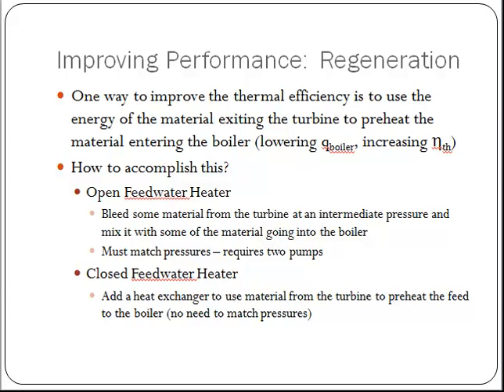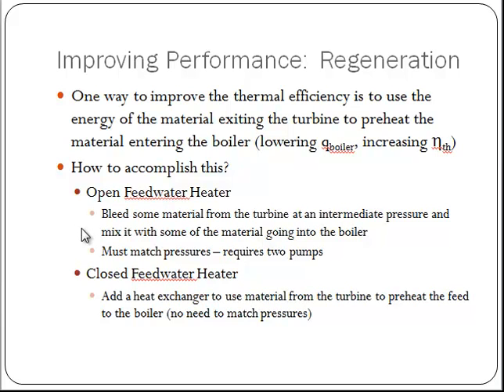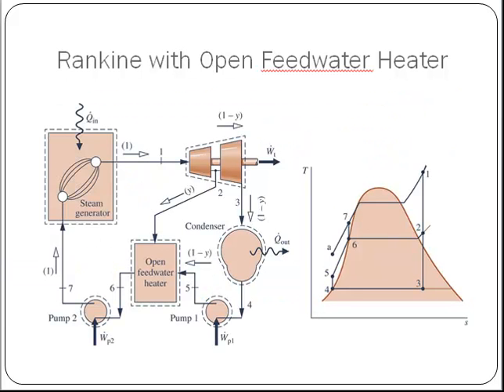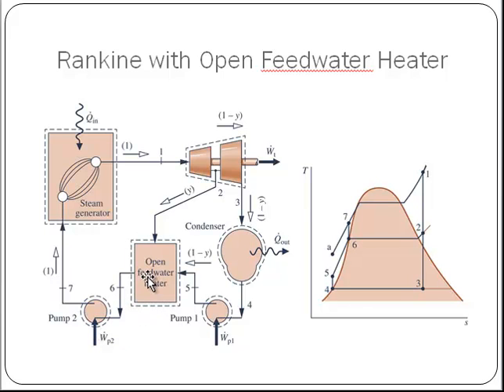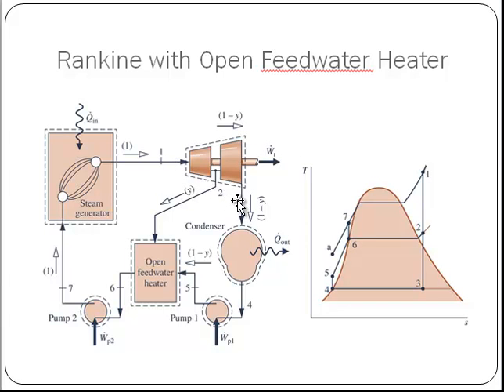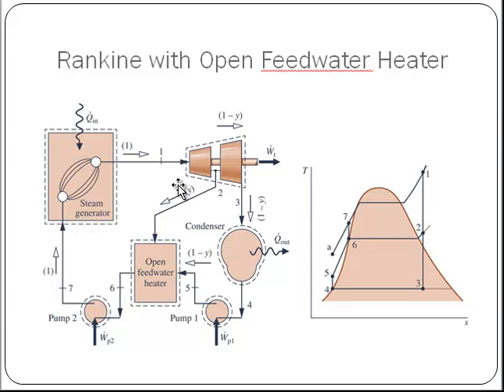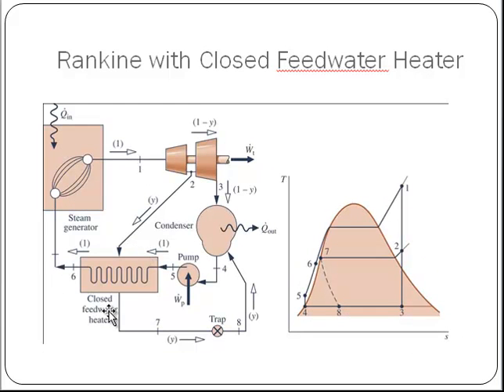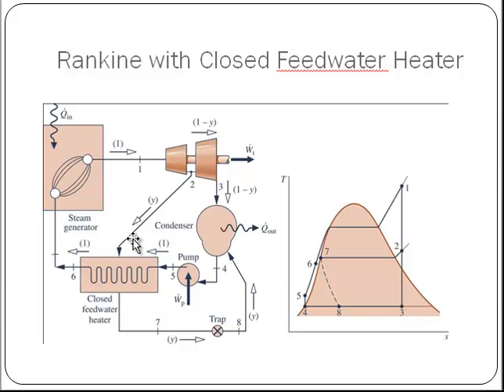Rankine with Regeneration